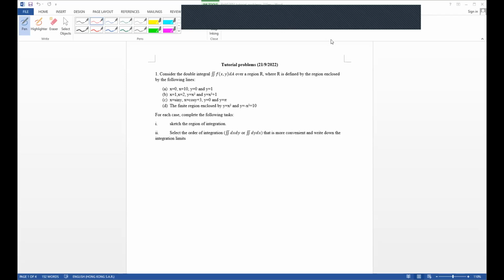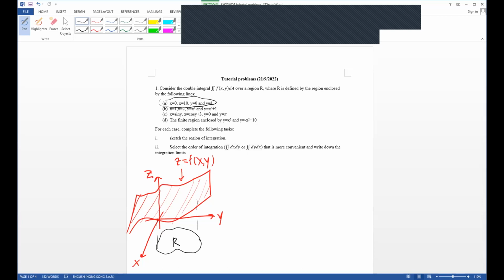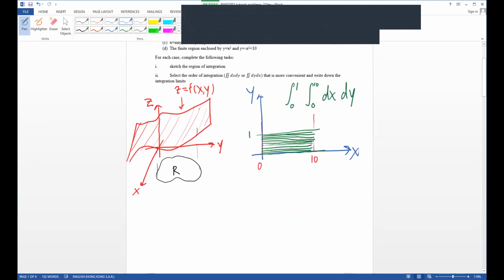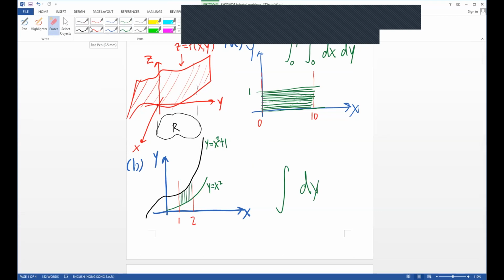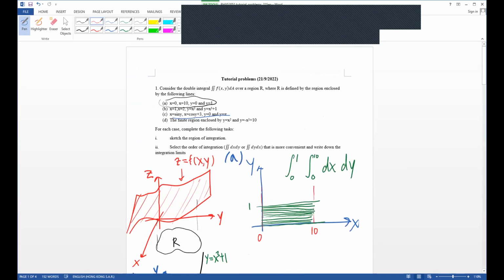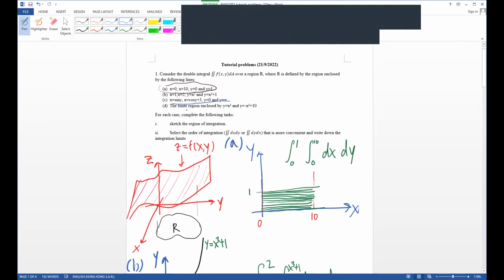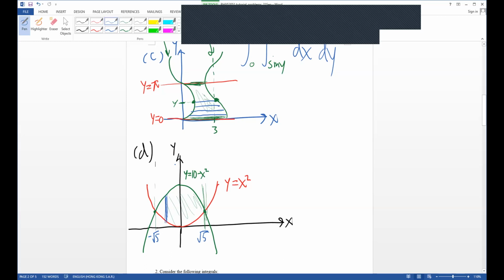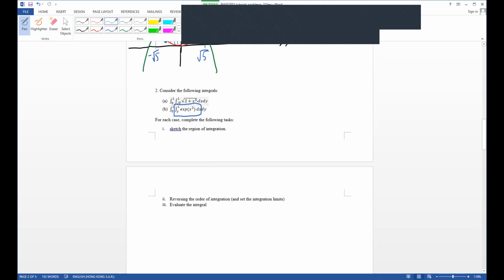GMT20220921 075553 Recording cutfile 20220922025449434 1920x1040